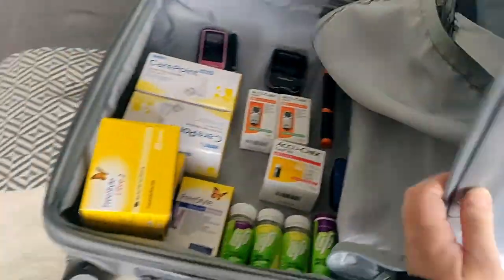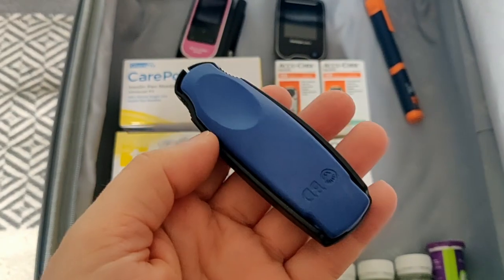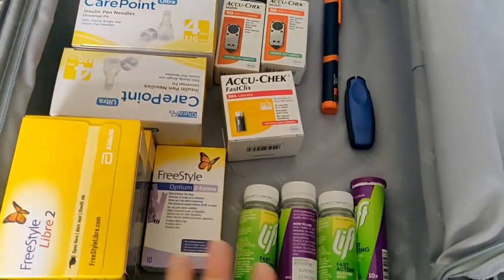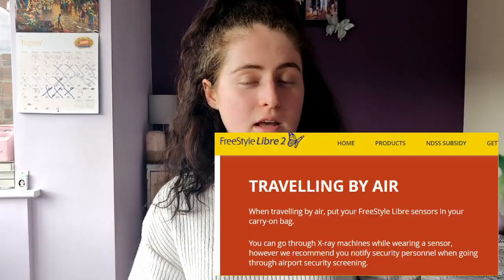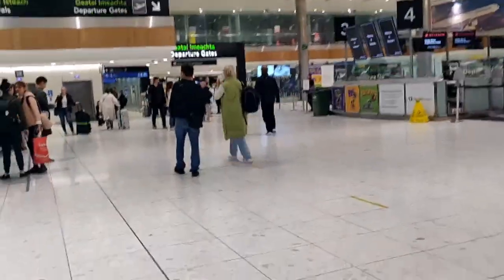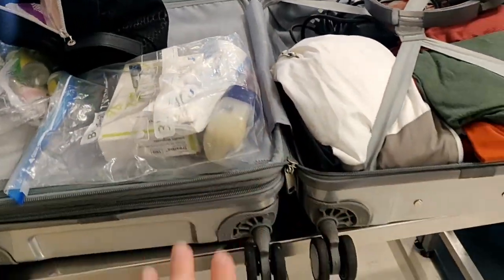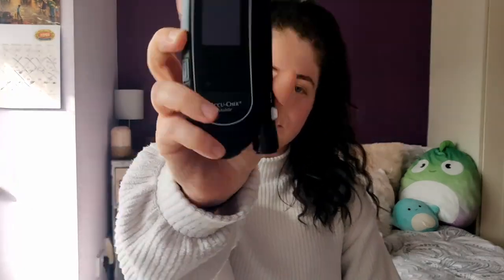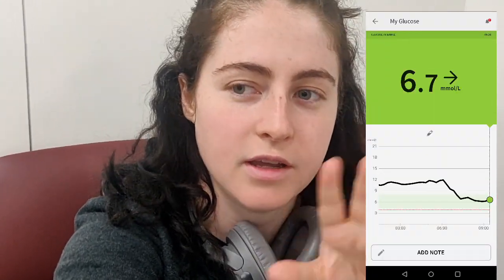Tips for Flying with Type 1 Diabetes!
Hi Peoples!
I hope you enjoy this video and that these tips for flying come in handy!
It can be nerve wrecking to fly with type 1 diabetes sometimes, but never let it stop you!

0:00 Intro
01:00 Pack more than you need!
02:42 Portable Needle Clipper
03:07 Liquid Hypo Shots that you can bring onboard
03:43 Insulin when Flying
04:50 Medical Baggage Allowance
06:24 CGMs and Airport Body Scanners
07:14 Airport Security
08:50 Blood Sugars when Flying
09:21 Fear of Flying
10:11 Be Careful with Corrections
11:03 Aisle Seat
11:28 CGMs on board/Airplane Mode
12:27 Last and Best Tip!